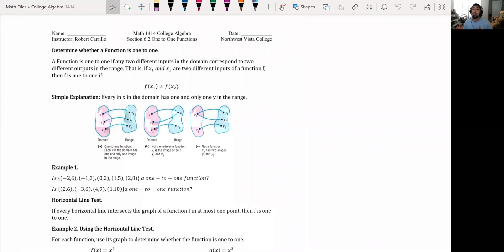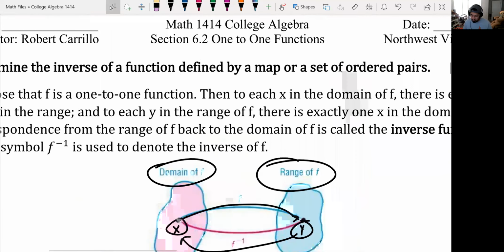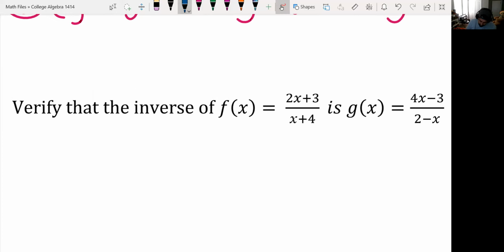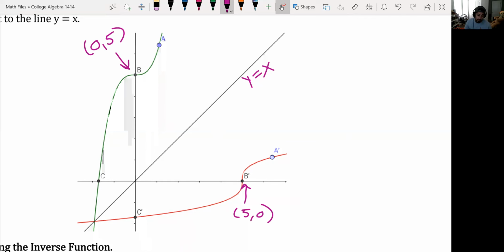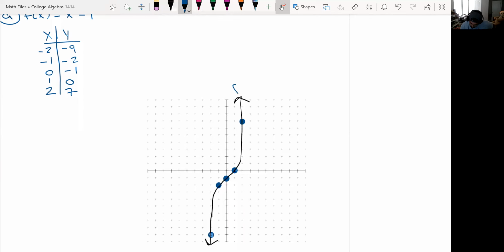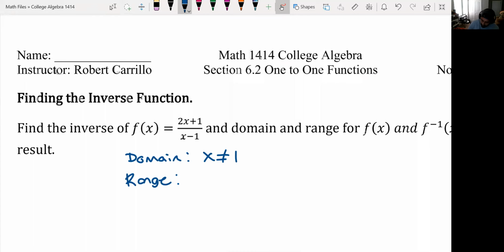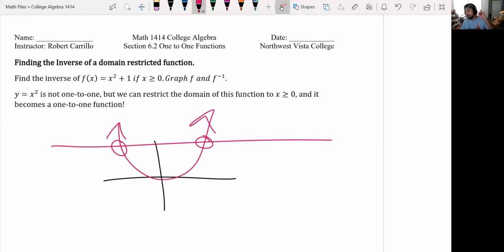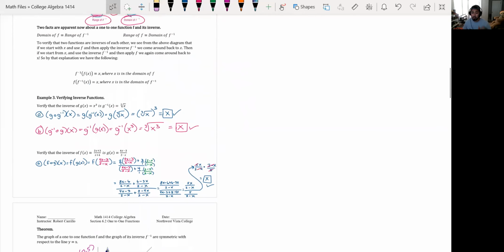6.2 One to One Functions